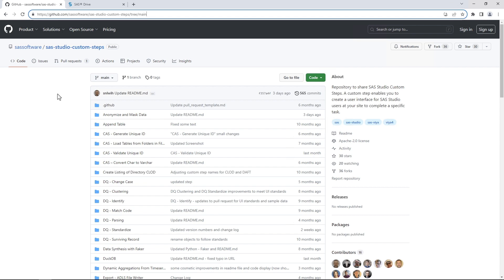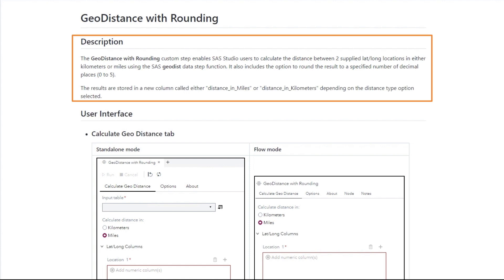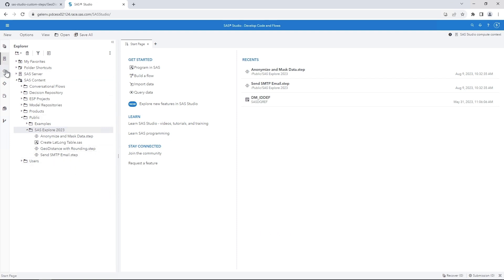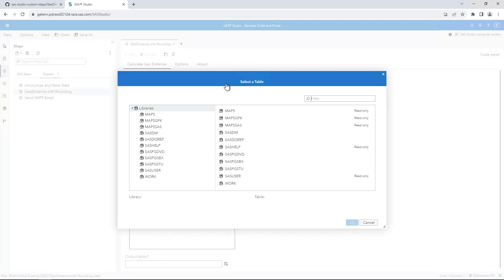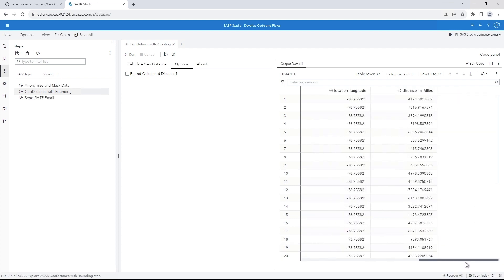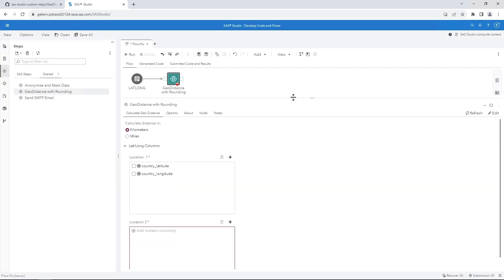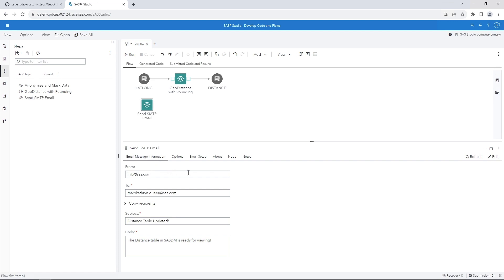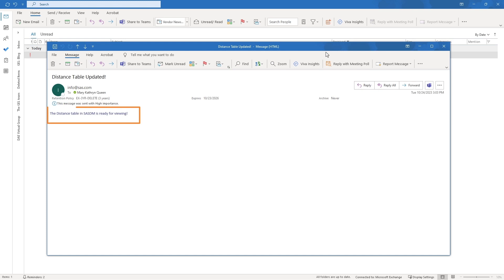How to Download a Custom Step from the SAS GitHub Repository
Follow along with Mary Kathryn Queen, from SAS, as she shows you how to download custom steps from the SAS GitHub repository and integrate them into your SAS Studio programs and flows.

Content Outline
0:00 – Downloading a custom step
2:12 – Uploading a custom step to SAS Studio
2:51 – Reviewing the components of a custom step
3:49 – Using a custom step in stand-alone mode
5:23 – Using custom steps in a flow
8:55 – Conclusion

◉ Article on how to download ALL Custom Steps from the GitHub repository